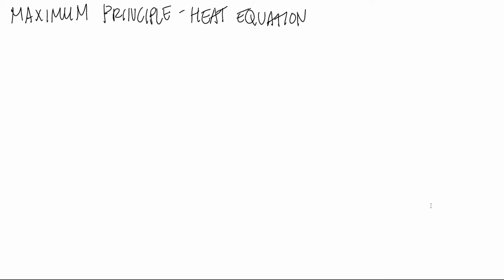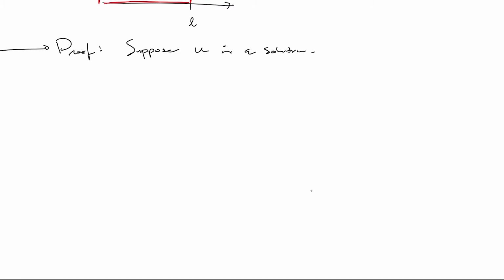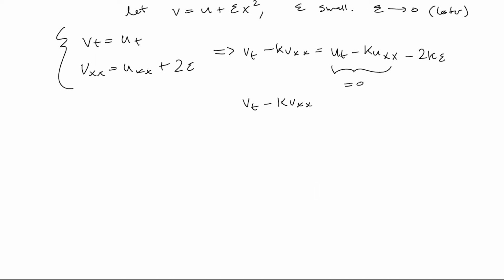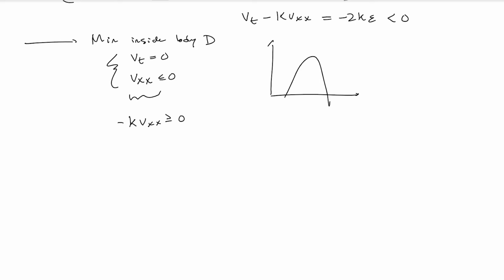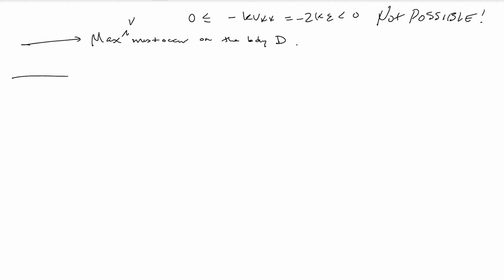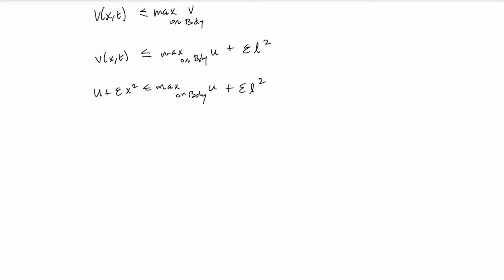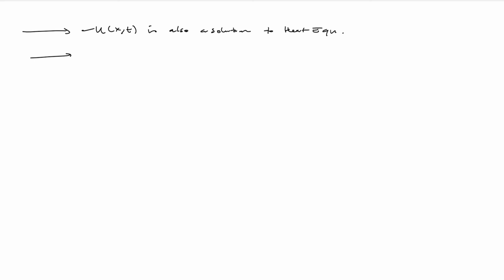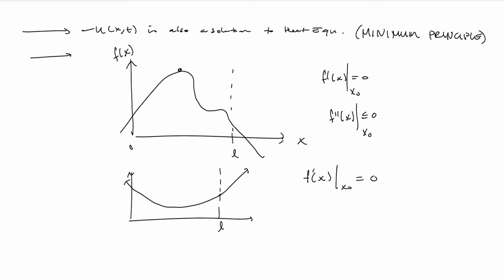PDEs - Maximum Principle for the Heat Equation